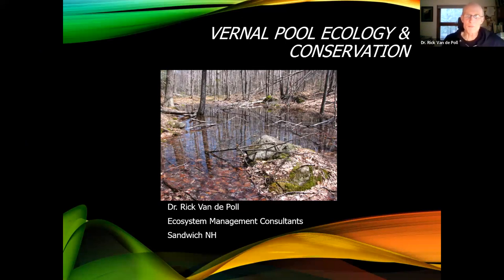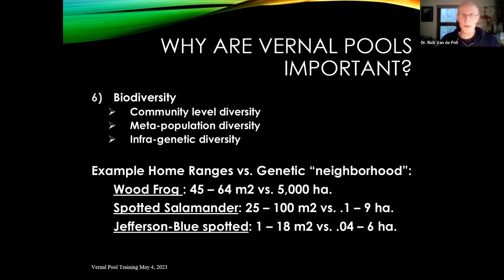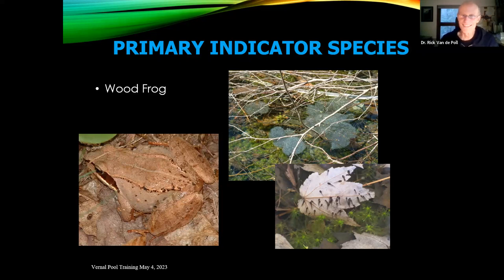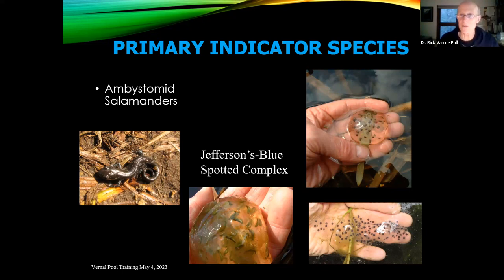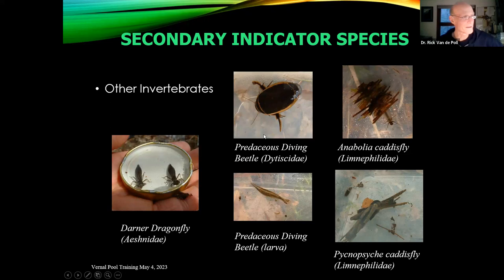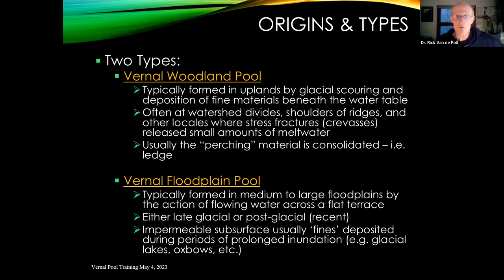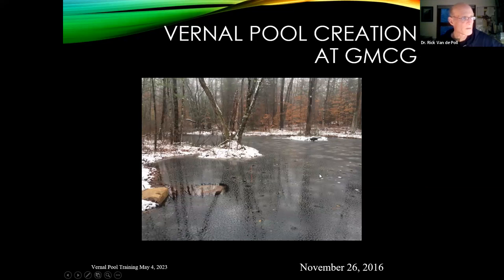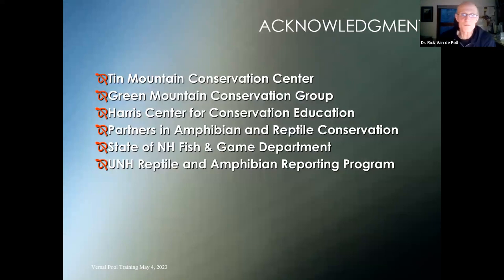Nature Program Series: Vernal Pool Ecology with Dr. Rick Van de Poll